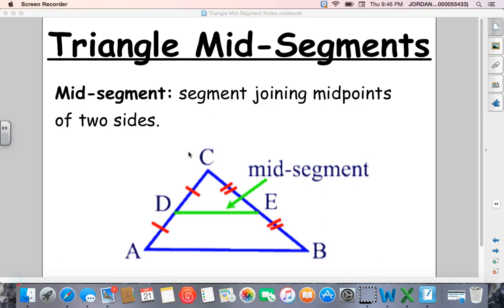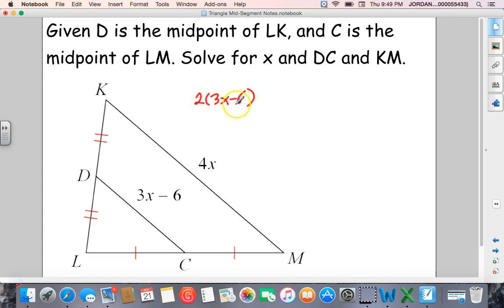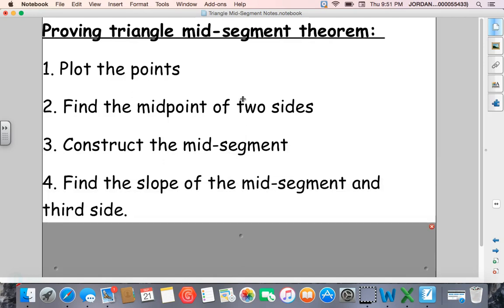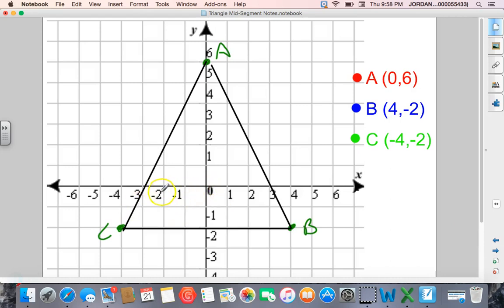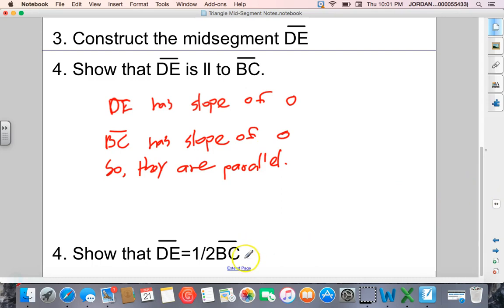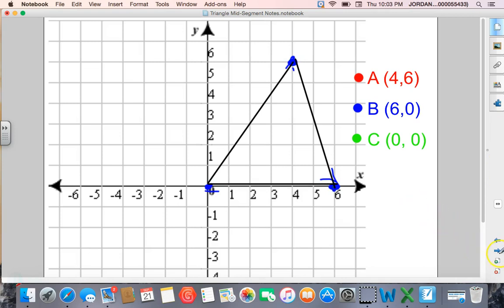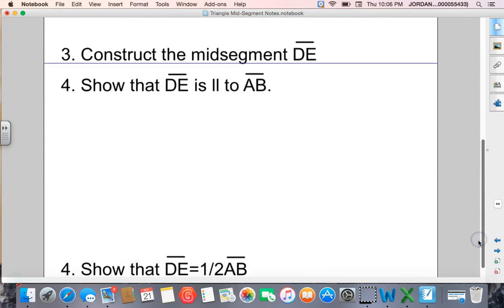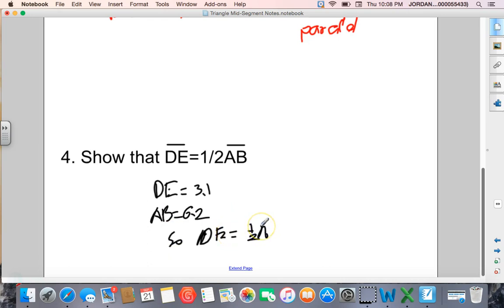Triangle Mid Segments